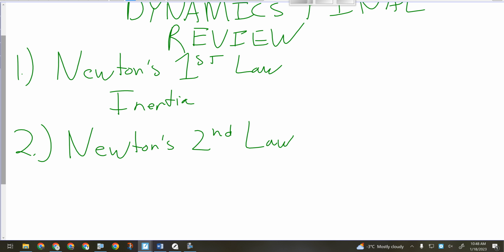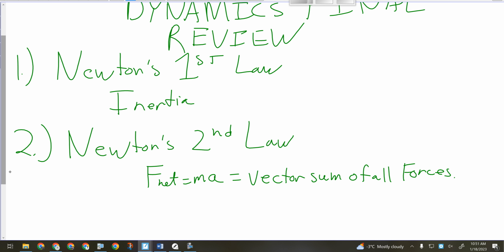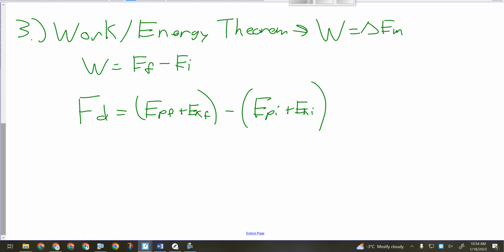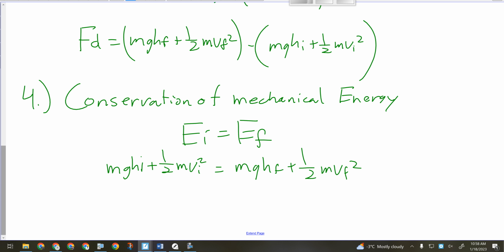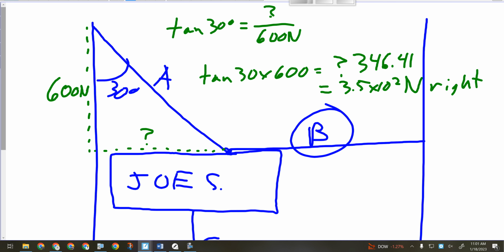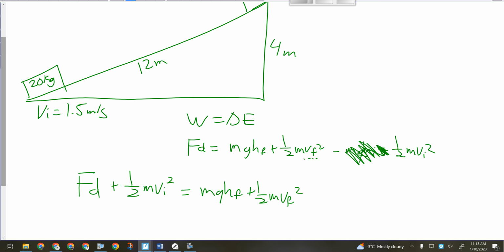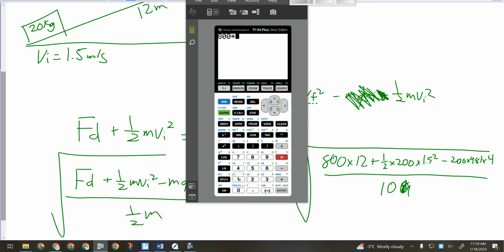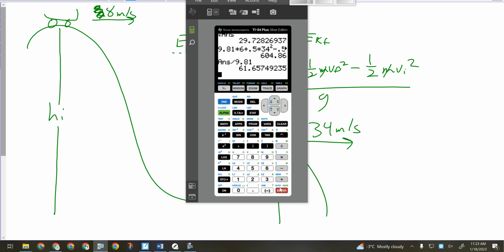Physics 20 Unit 1 Dynamics Final Exam Review